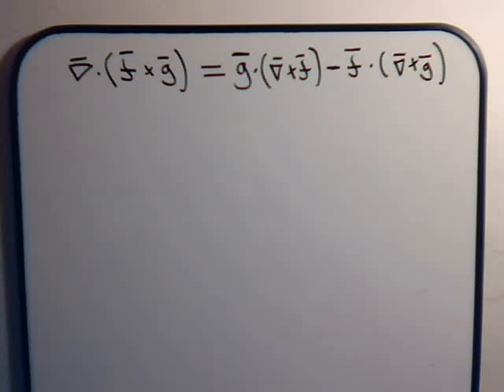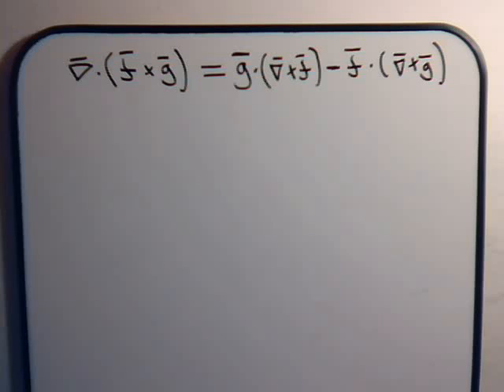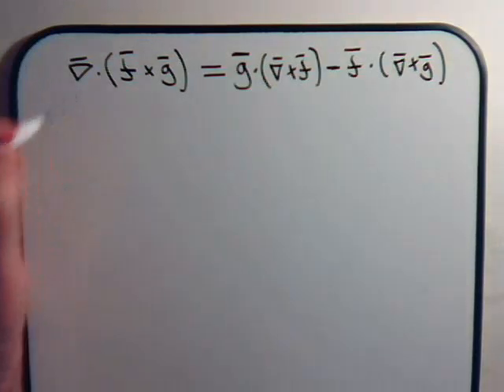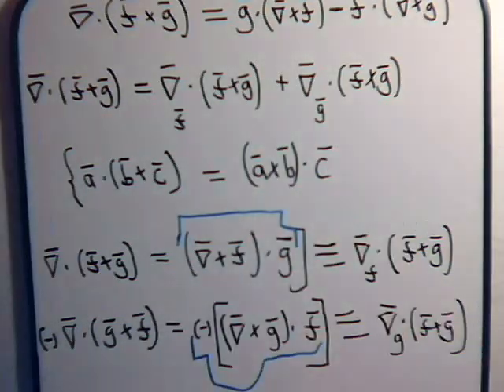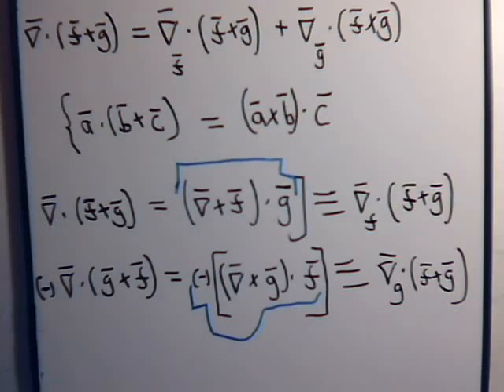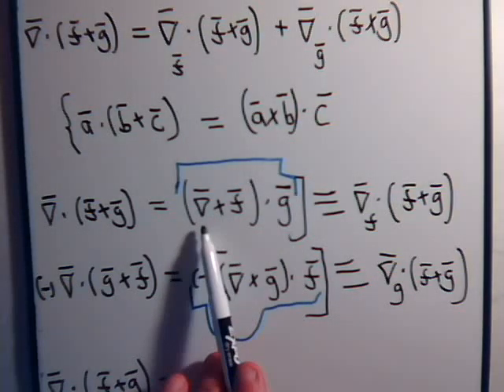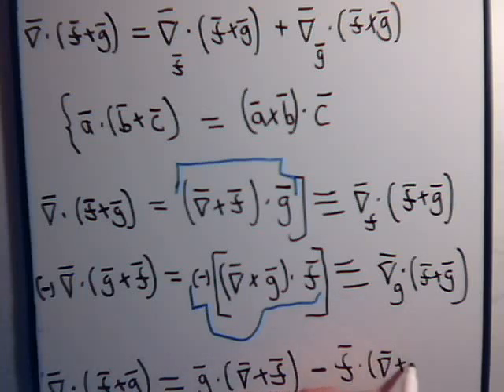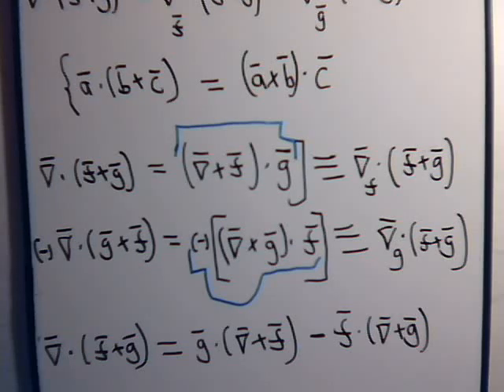Vector Identity With Del Operator Example 3